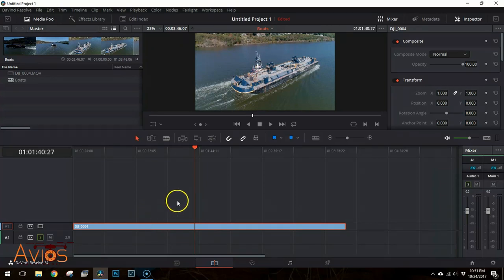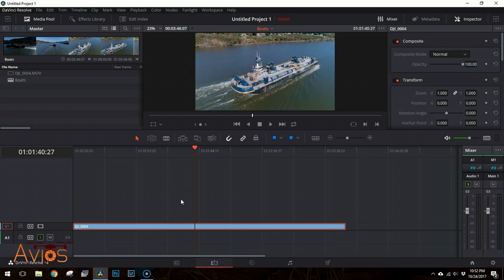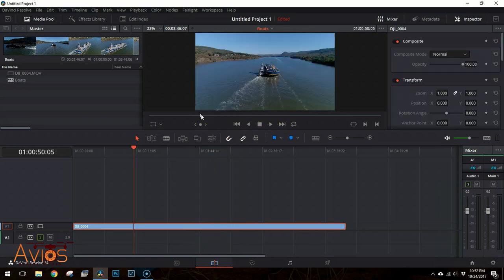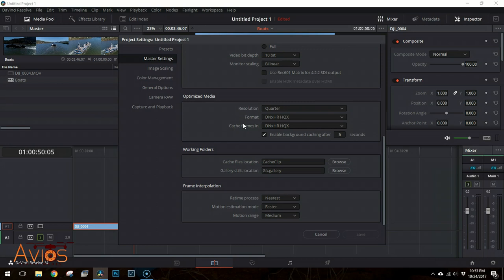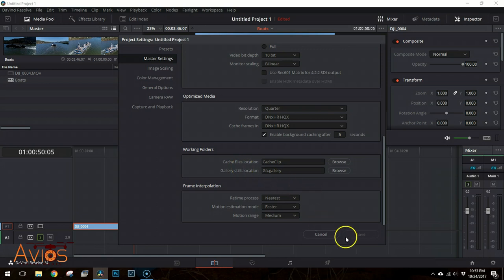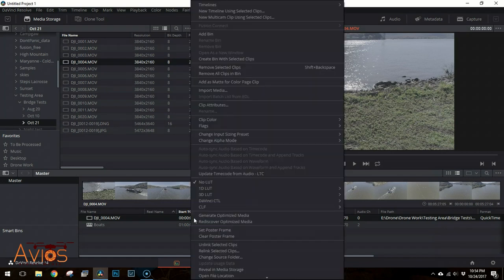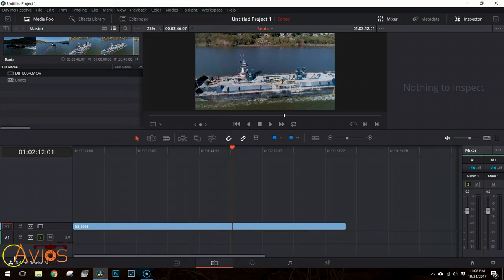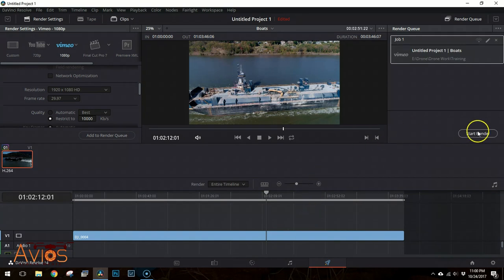Davinci Resolve Optimzed Media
Set up your PC for super fast editing using Optimized Media in Davinci Resolve  (proxy media)